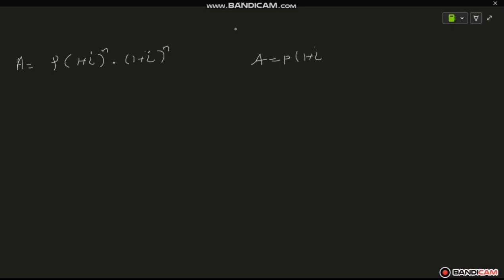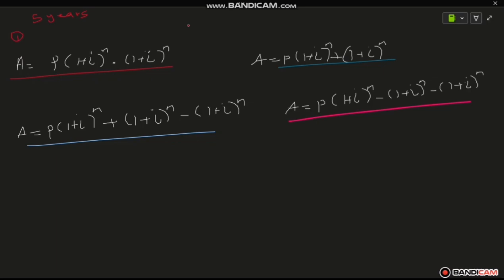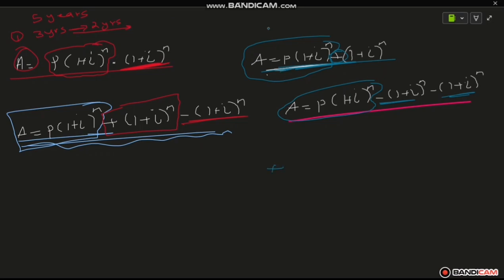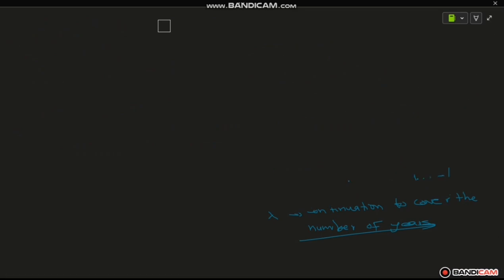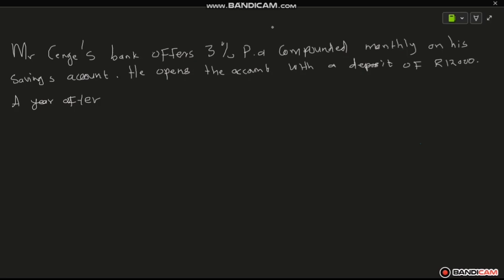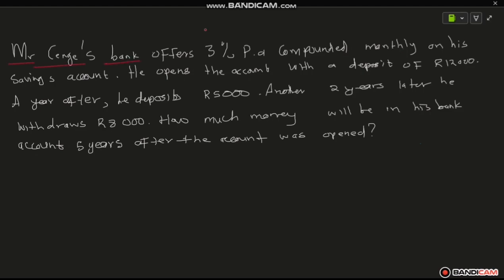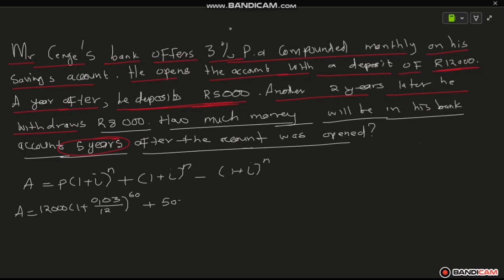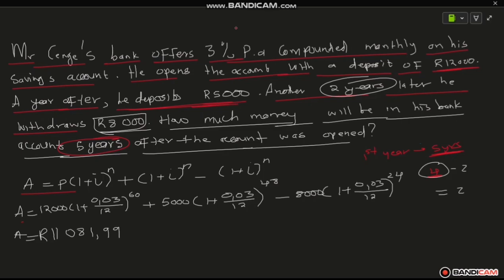HOW TO INTERPRET FINANCIAL MATHEMATICS QUESTIONS